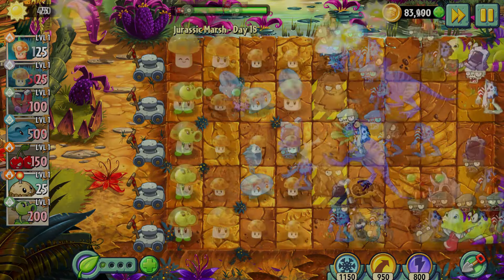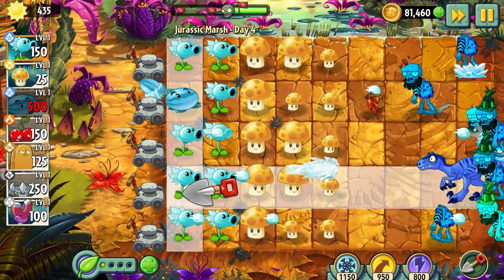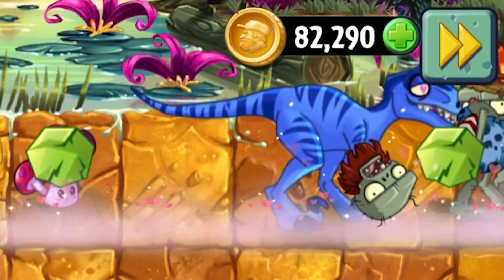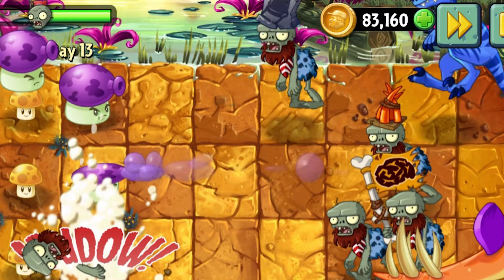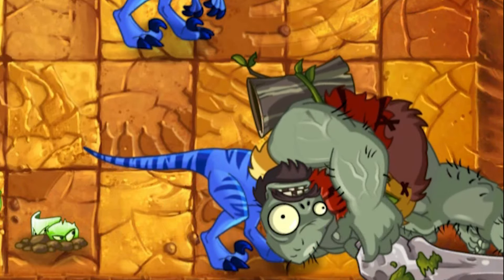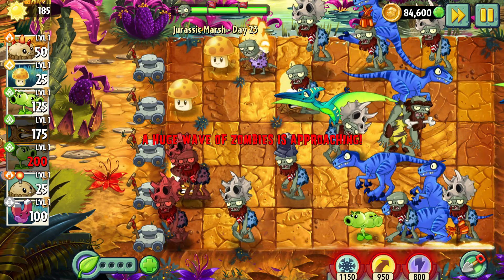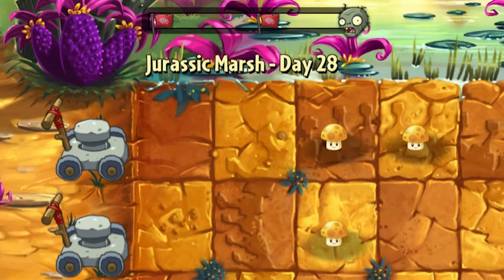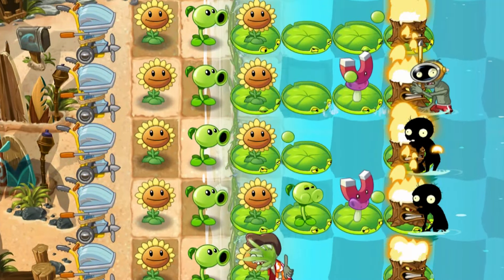Can I beat Plants Vs Zombies 2 WITH ONLY Plants from PVZ 1? [Jurassic March]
✅In this video, I will beat PVZ 2 with only Plants from PVZ 1 [ Jurassic March ]